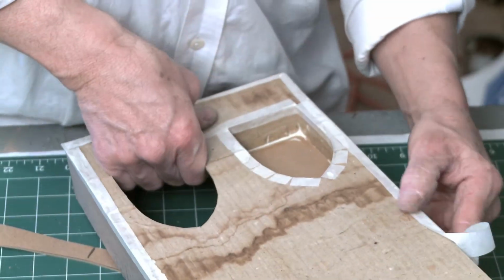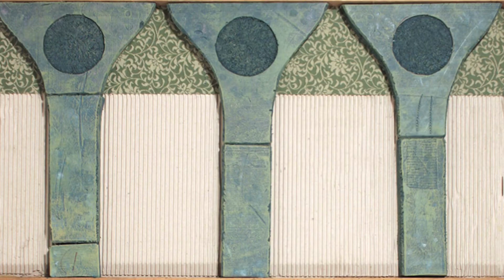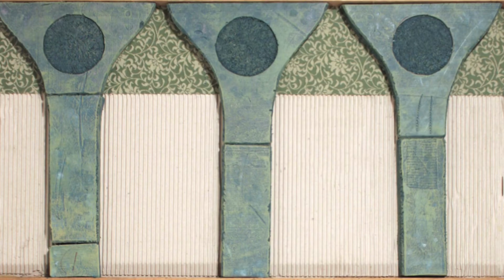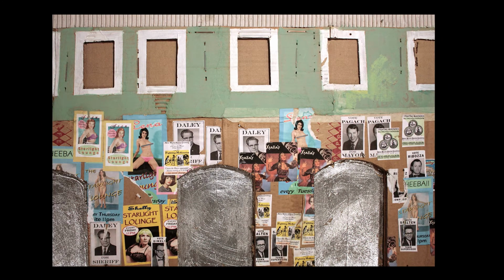Corrugated - Art by Wayne Montecalvo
This film is about visual artist Wayne Montecalvo's unique work with cardboard. Working with a banal medium and making raw but carefully constructed post-modern urban facades.

He is a multi-disciplinary artist whose wide-ranging works include mixed media, printmaking, paintings, sculpture, video and collaborative street performance. Wayne lives in the Hudson Valley region of New York, He is an adjunct professor of art at SUNY New Paltz.

Aired on PBS, June 16th, 2014.